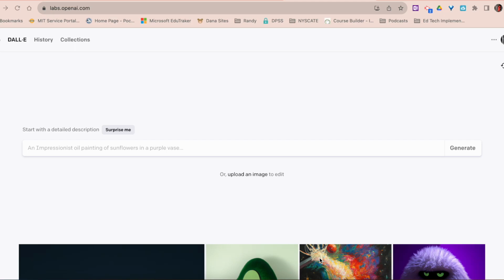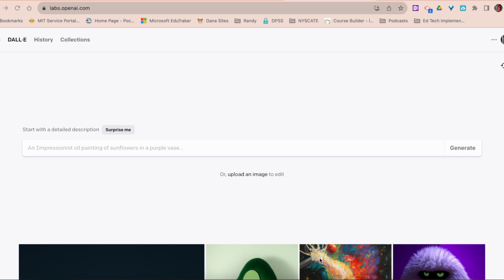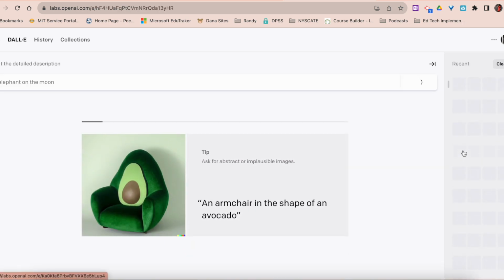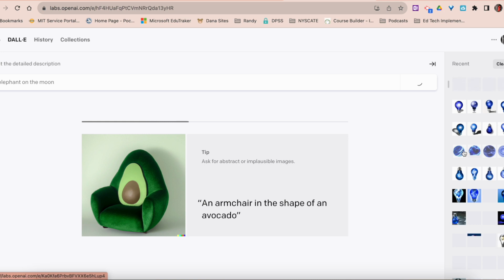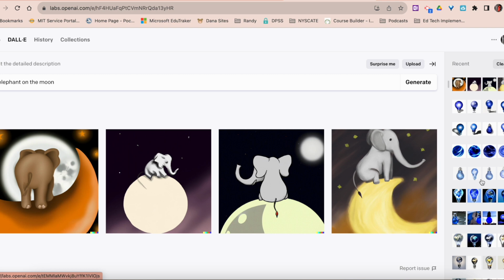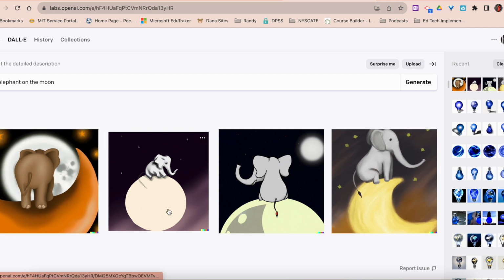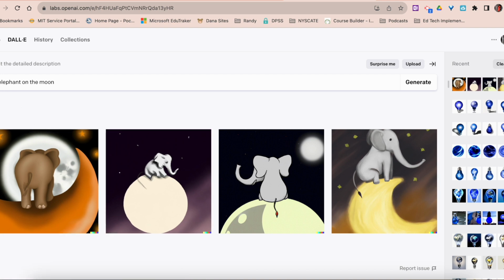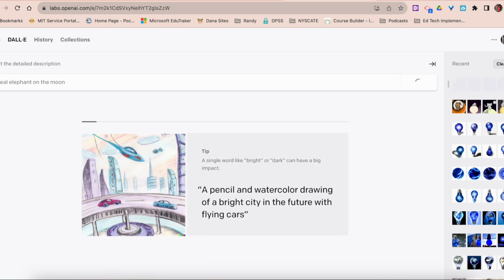DALL-E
This vide will teach you how to use DALL-E to create AI generated images.